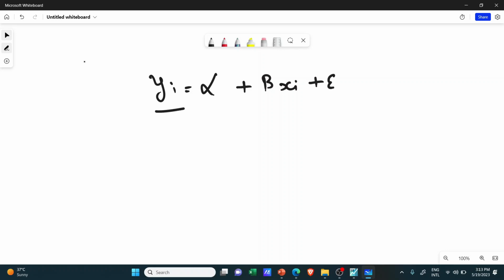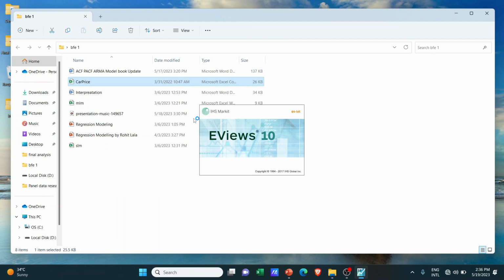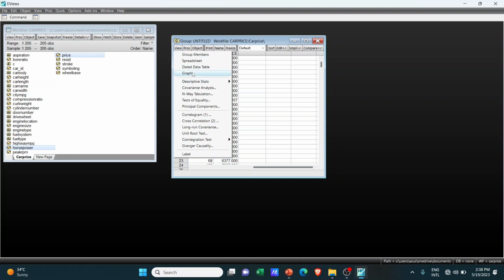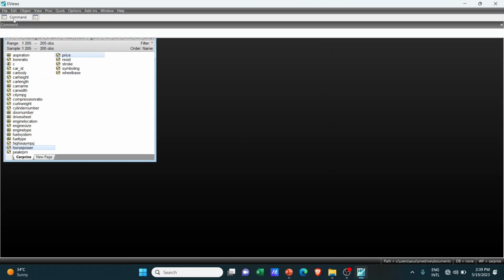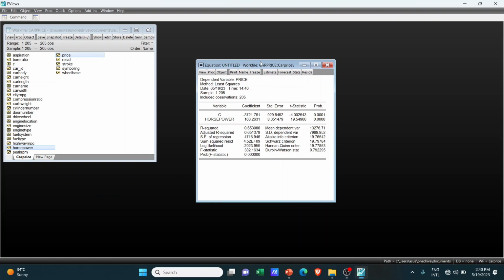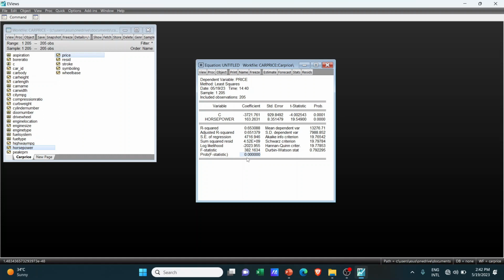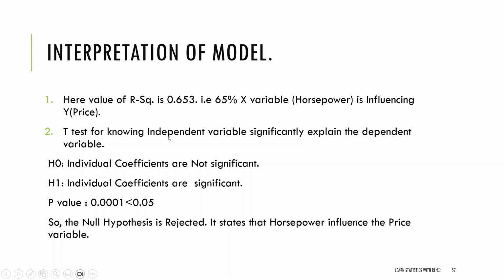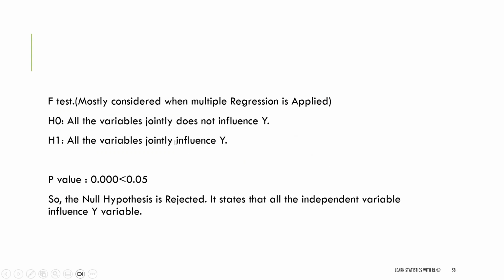Regression model using Eviews Part 2